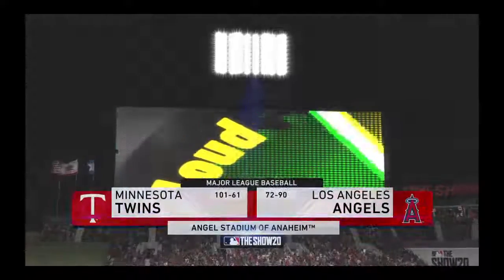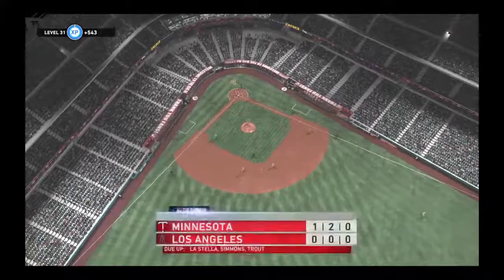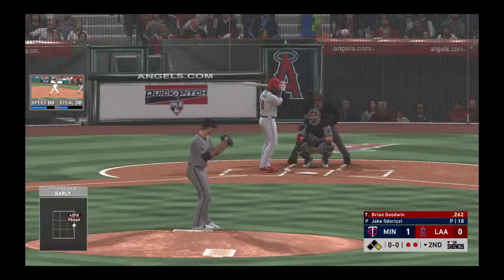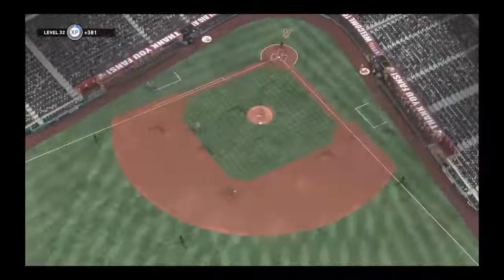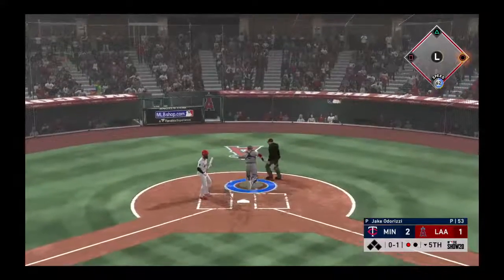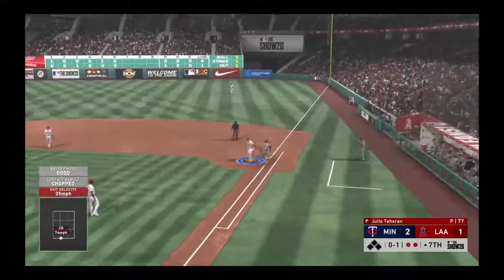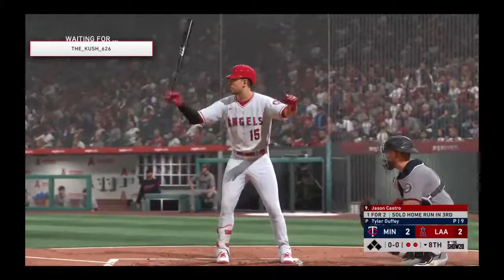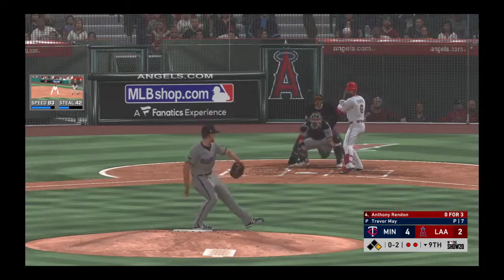geee-mulah2k3's Live PS4 Broadcast